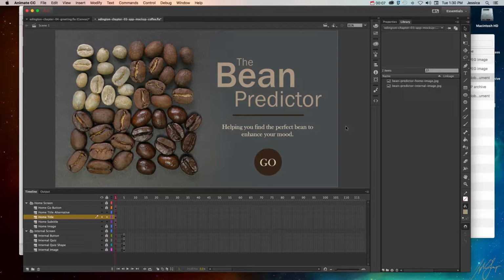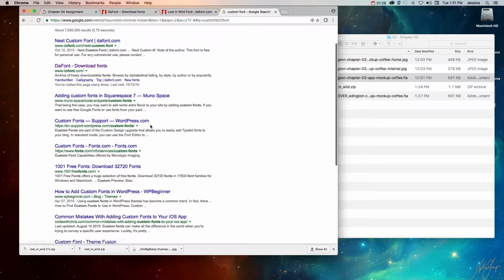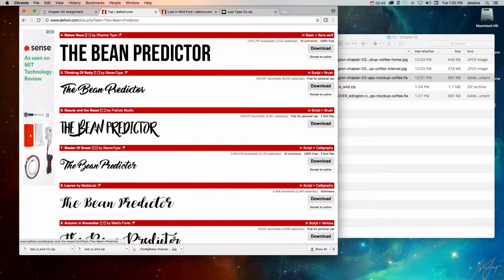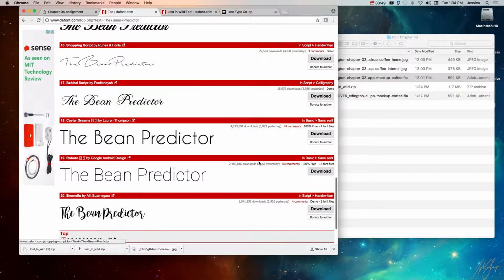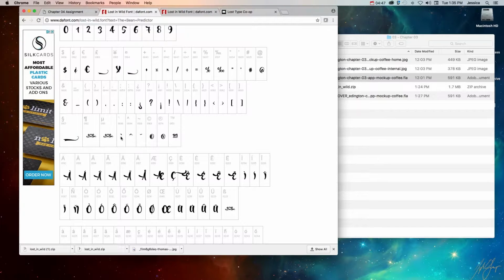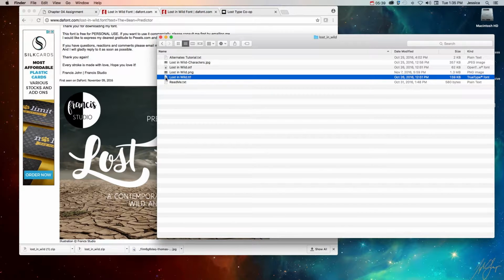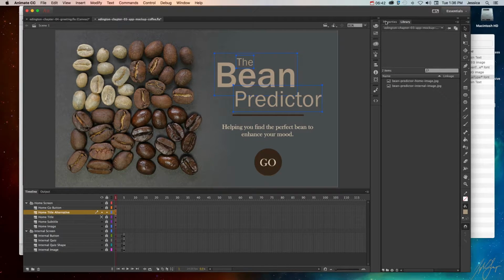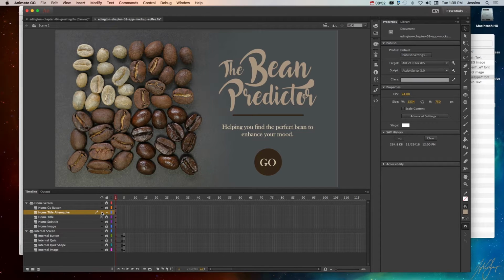Animation - Using Custom Fonts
Learn how to use custom fonts in Adobe Animate or other adobe programs. Watch to learn now.